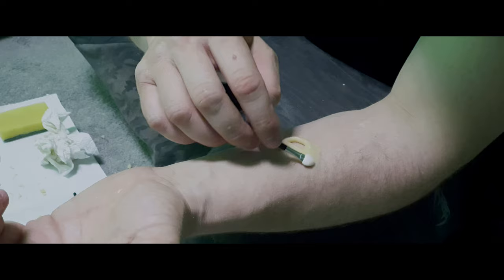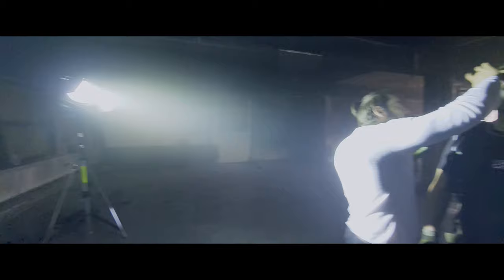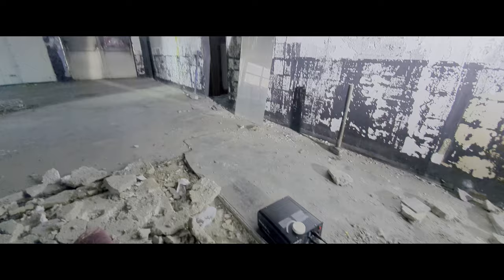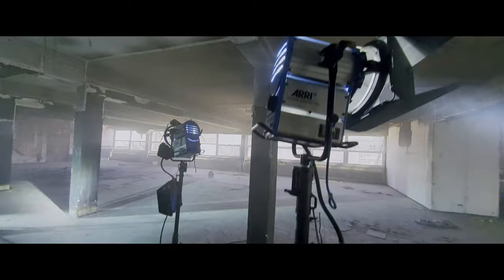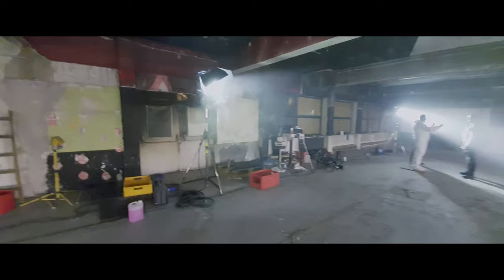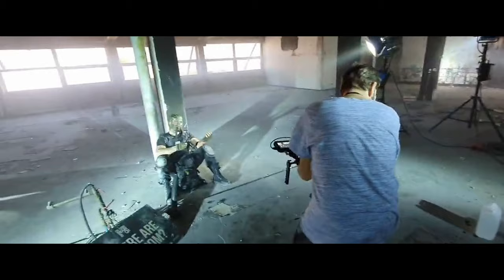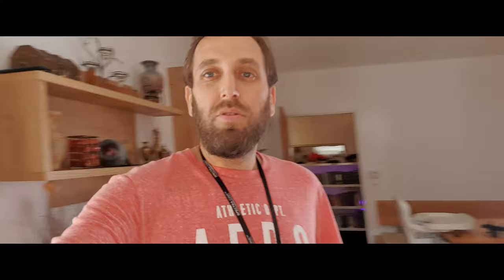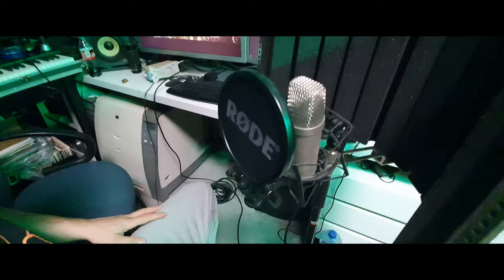NEURO GAMES (Behind The Scenes) - My Rode Reel 2020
'Neuro Games', an action- sci-fi - comedy following a VR player under COVID lockdown trying to escape the reality by playing "neurolink" action packed VR game.

My Rode Reel 2020 - BTS

Cast:
Selver Martinovic
Mustafa Gacic
Bilal Ahmetovic
Samir Hasanovic

Crew:
Director: Edin Gacic
Producer & Sound Design: Edin Gacic
VFX: Edin Gacic
Make Up Artist:  Selver Martinovic & Samir Hasanovic